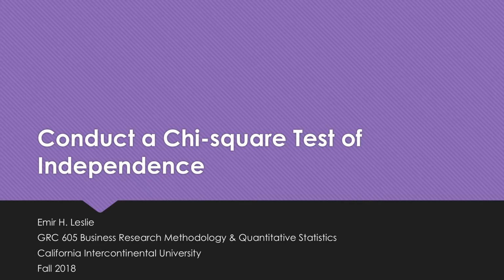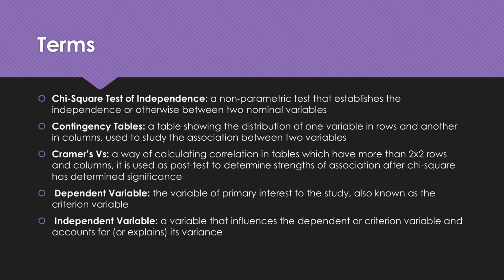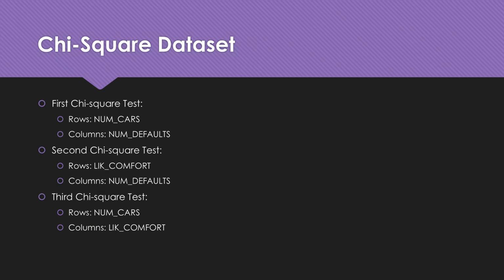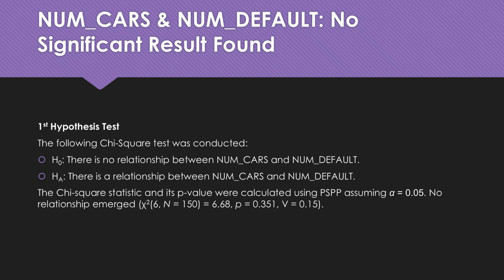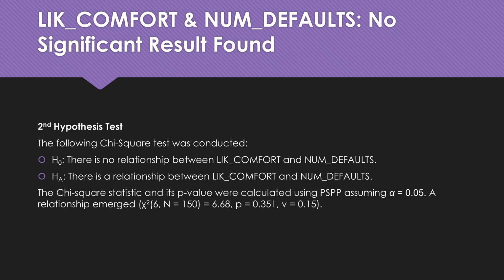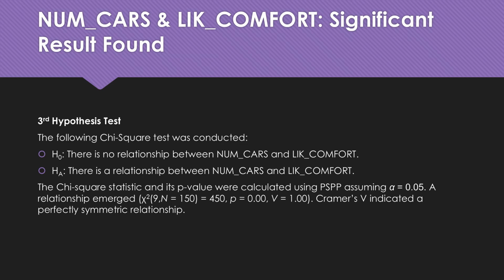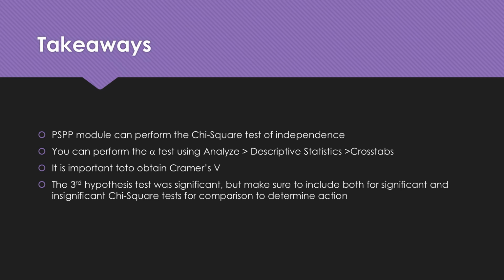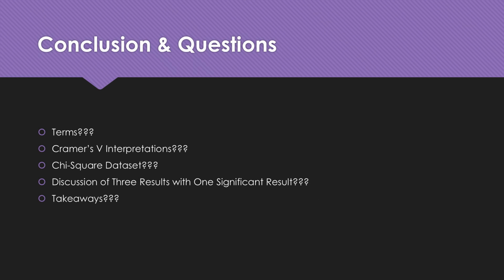GRC 605 Unit 5 Chi Square Test of Independence (Emir H. Leslie)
Applied concepts from the units reading and lecture for this presentation demonstrating the ability to conduct a Chi-square analysis and presented findings.  A review of all the unit’s material was done before engaging this analysis and conducted analysis using PSPP.  GRC 605’s data set was imported into PSPP to perform the test of independence for the following:

First Chi-square Test:
•Rows: NUM_CARS
•Columns: NUM_DEFAULTS

Second Chi-square Test:
•Rows: LIK_COMFORT
•Columns: NUM_DEFAULTS

Third Chi-square Test:
•Rows: NUM_CARS
•Columns: LIK_COMFORT

There was only one significant result, along with discussing all three results.